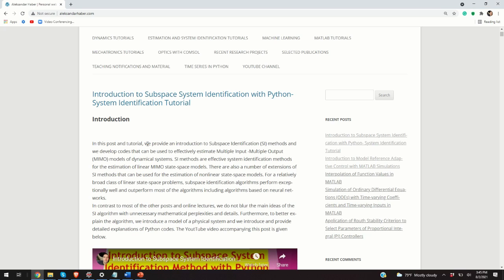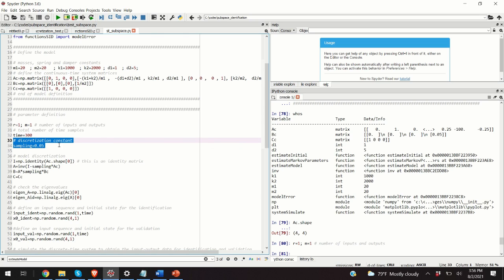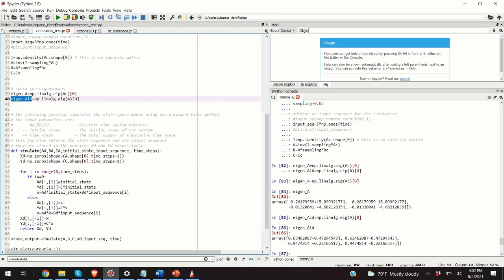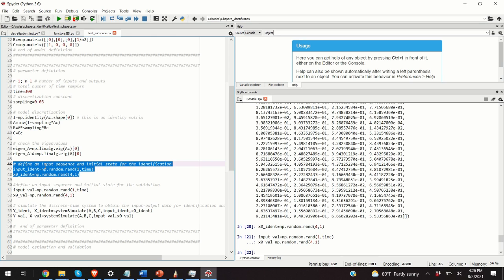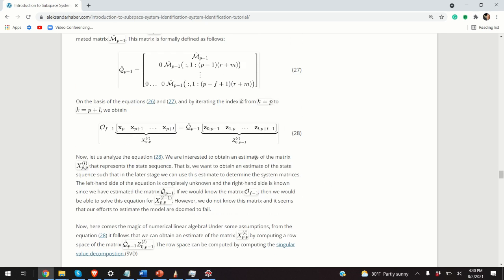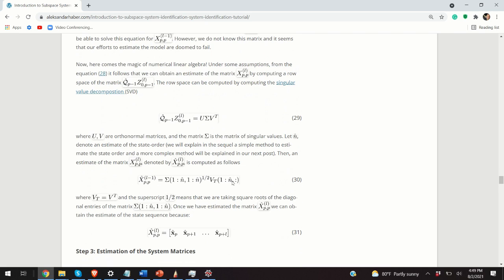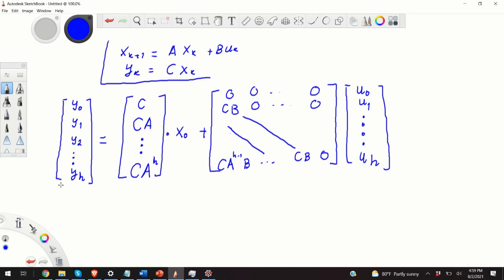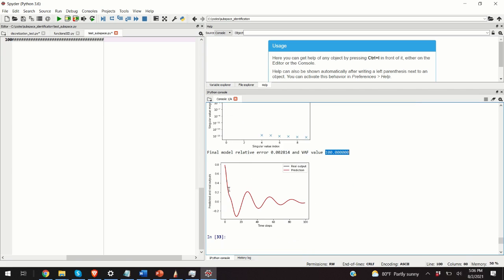Subspace System Identification with Python, Part II: Implementation in Python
This is the second part of the video. The first one, explaining the theoretical background, is given here
In this video and in the accompanying post, we explain the basics of the subspace system identification method. The post accompanying this video is given